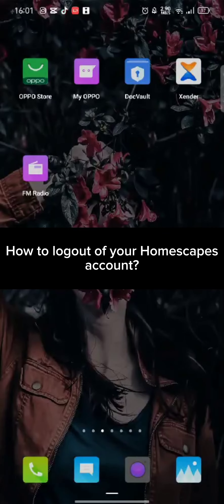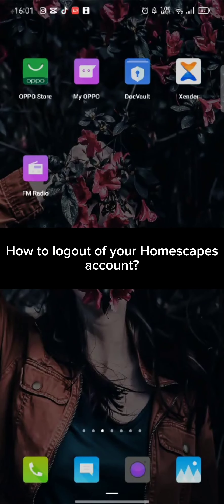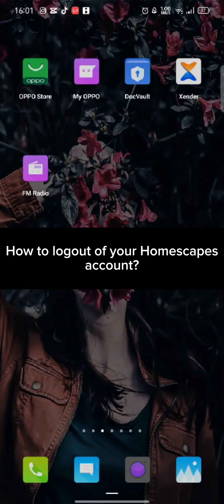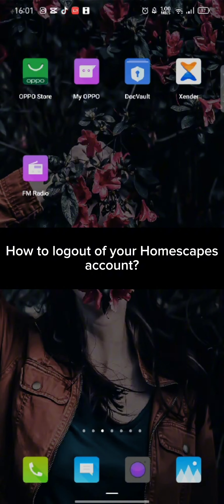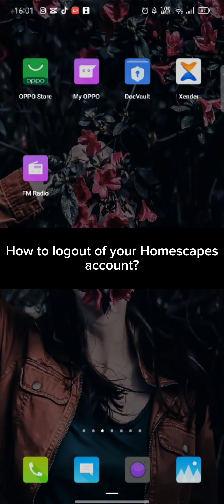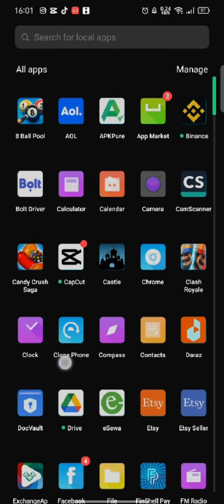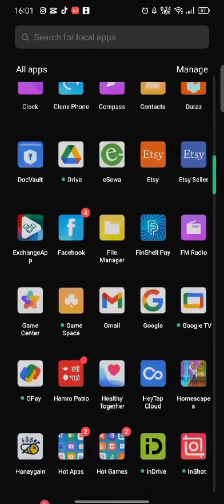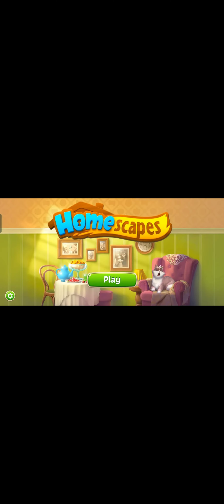How to Logout from Homescapes Account? Sign out from Homescapes Account on Android 2024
Are you trying to logout from your Homescapes account but can't seem to find the right option? Don't worry, we've got you covered! In this step-by-step tutorial, we'll show you exactly how to logout from your Homescapes account on both mobile devices and desktop platforms.